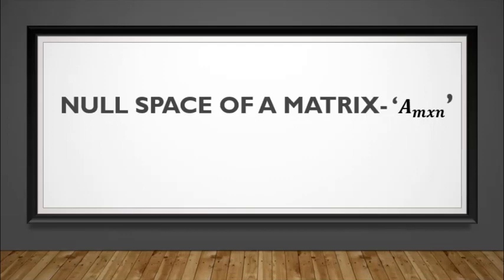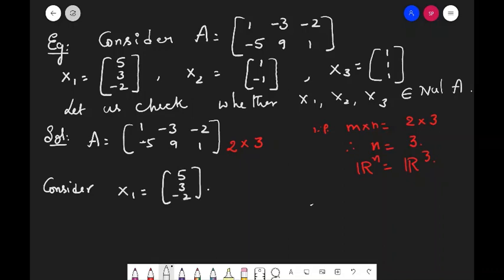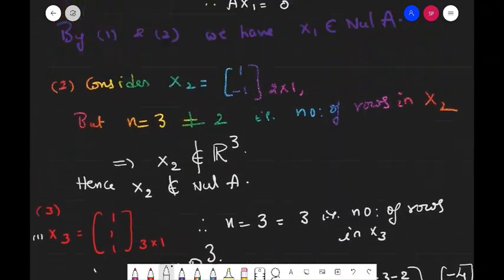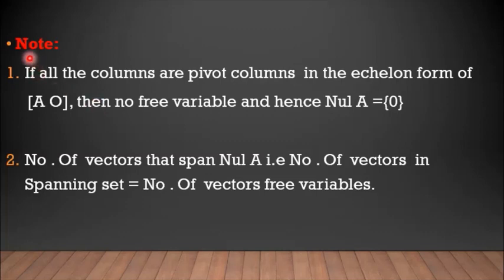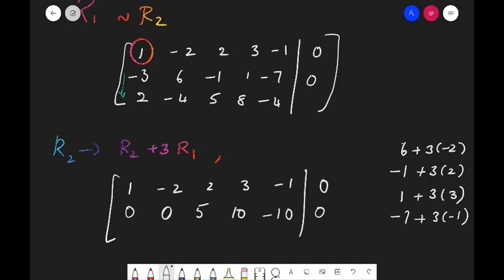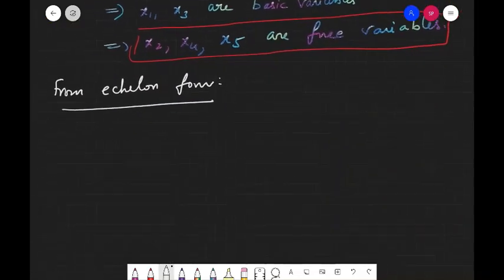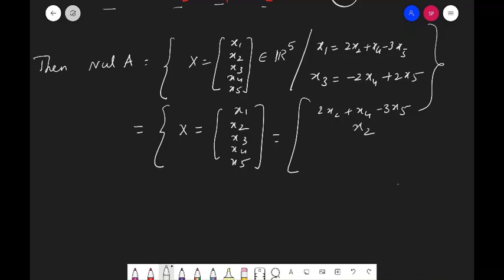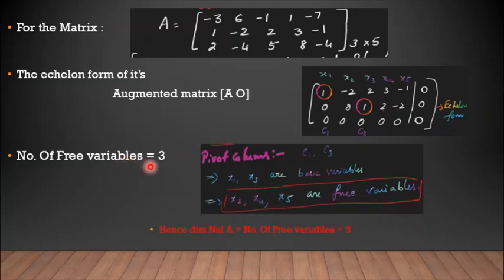LinearAlgebra lesson17#Null spaceOfMatrix#